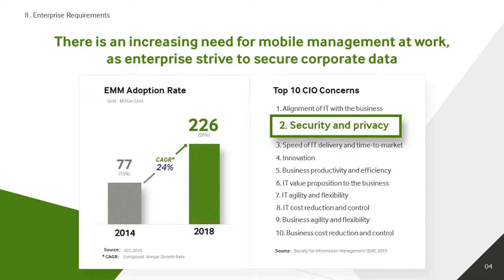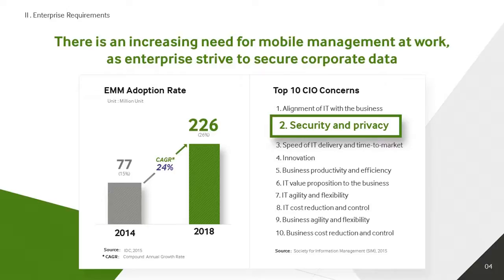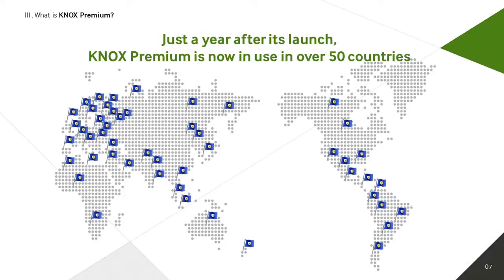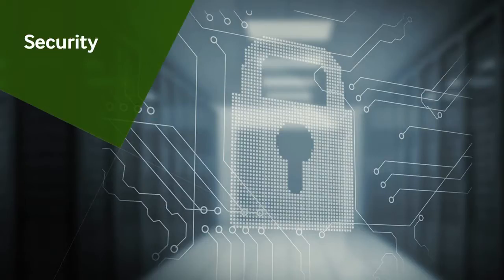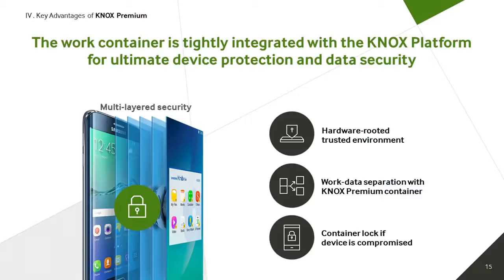Knox Premium Overview